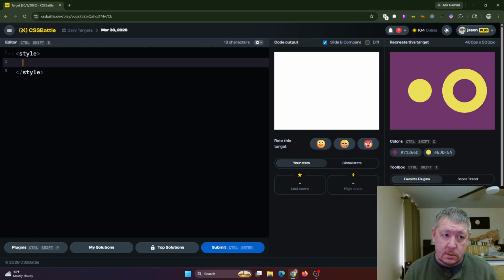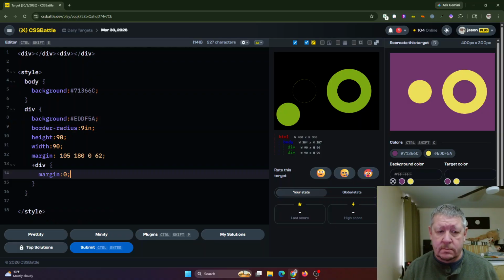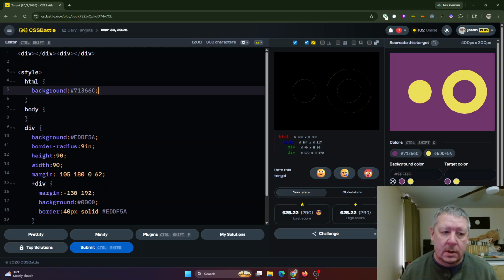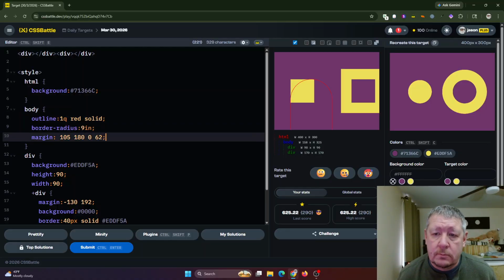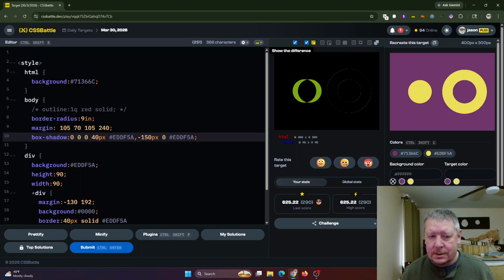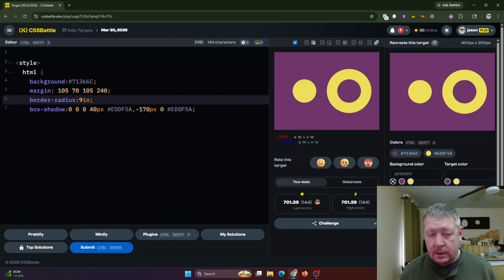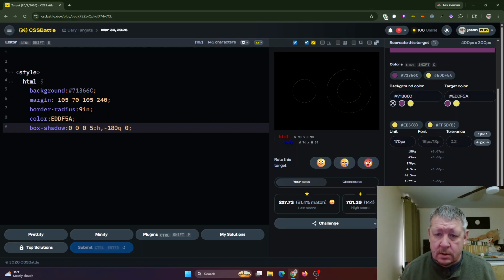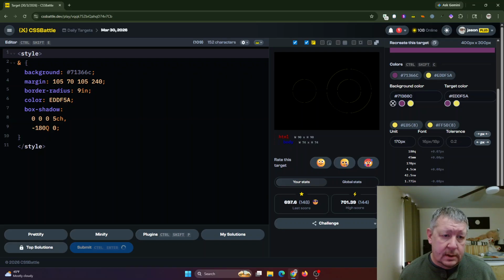CSSBattle Daily 2026 03 30